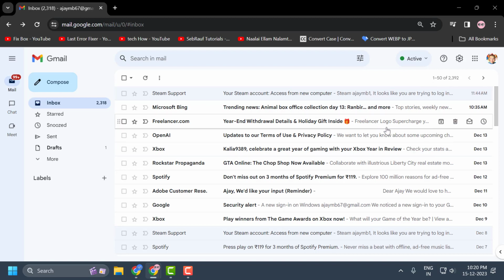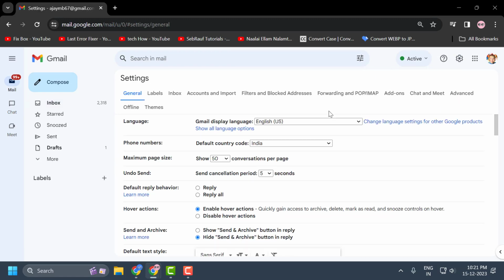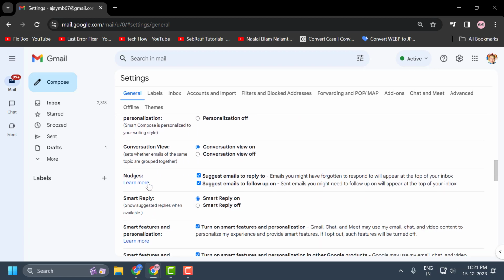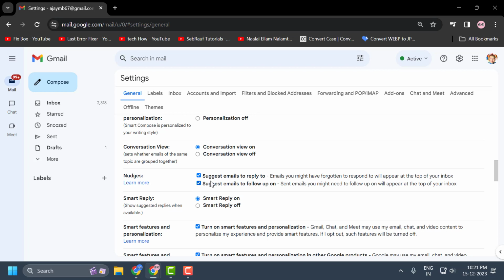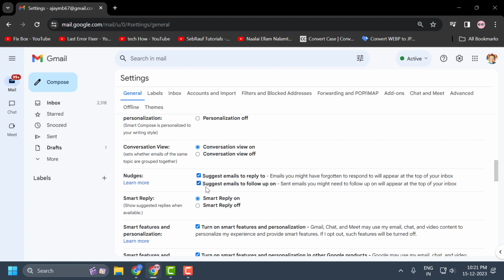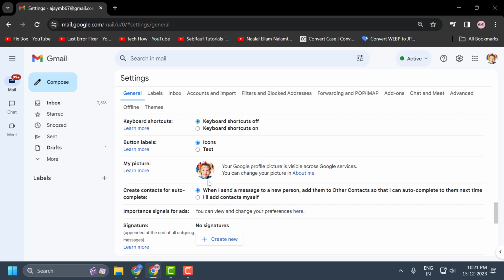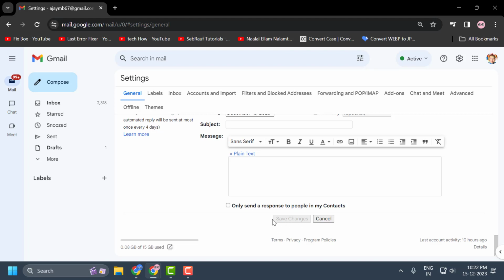How to Turn OFF or ON Nudges in Gmail (Tutorial)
Take control of your Gmail experience with our tutorial on managing Nudges. Whether you want to stay on top of important emails or prefer a more streamlined inbox, this step-by-step guide empowers you to customize Nudges according to your preferences. Learn how to effortlessly toggle Nudges on or off and optimize your Gmail workflow.

In This Tutorial :
how to turn off nudges in Gmail
how to nudge someone on Gmail
Gmail nudge settings
how to nudge an email on Gmail
Gmail nudges not working
can you nudge someone on Gmail
how to nudge in Gmail
nudge Gmail meaning